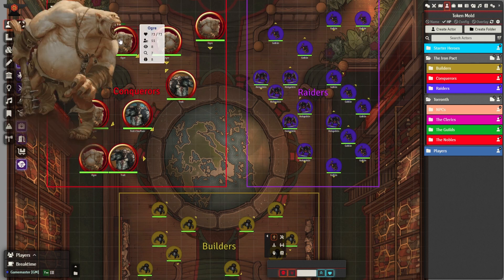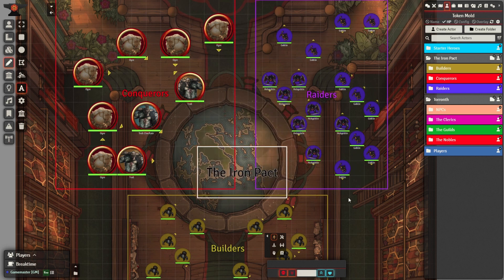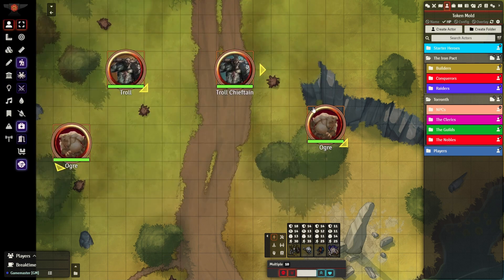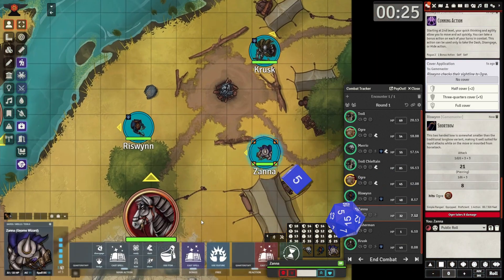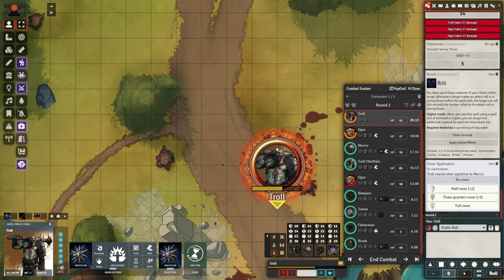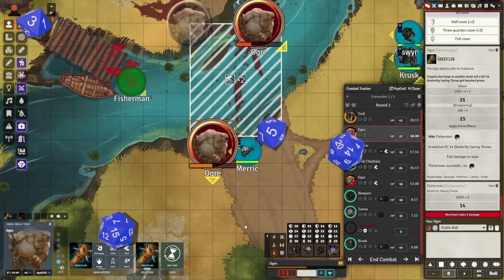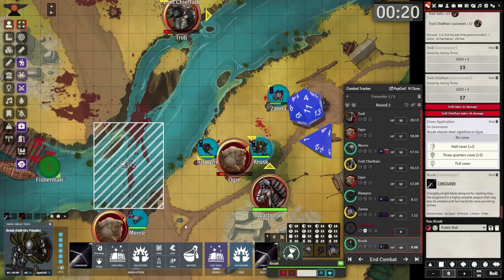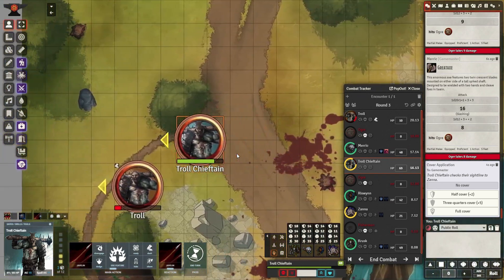FoundryVTT Worldbuilding the Iron Pact Faction Trolls & Ogres Combat Encounter | Running the Game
FoundryVTT Worldbuilding
Top 10 Foundryvtt modules
D&D Gameplay
D&D Stories
foundry vtt worldbuilding
foundry vtt tutorial
foundryvtt modules
foundryvtt combat
foundryvtt basics

0:00:00 - Faction
0:01:33 - Setting the Stage
0:03:01 - Battle Starts

Credits
FoundryVTT
D&D 5e
DnD artist William O'Connor